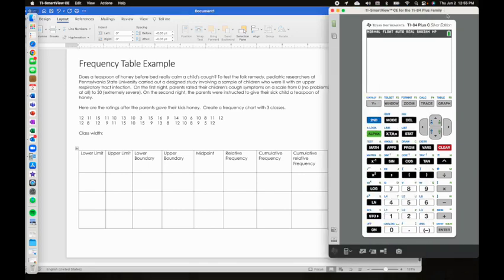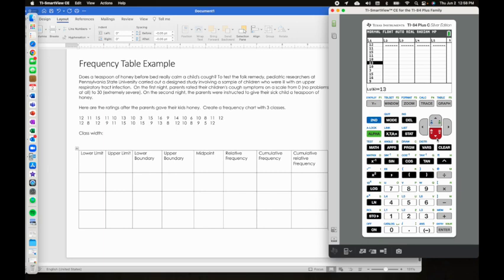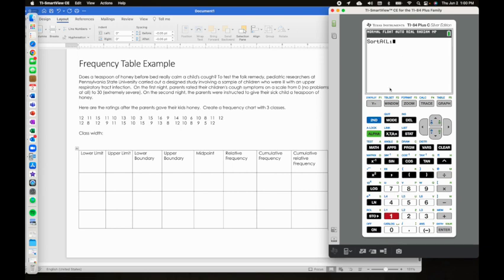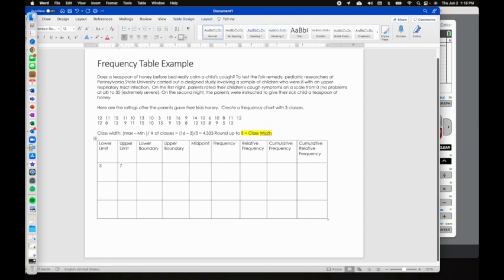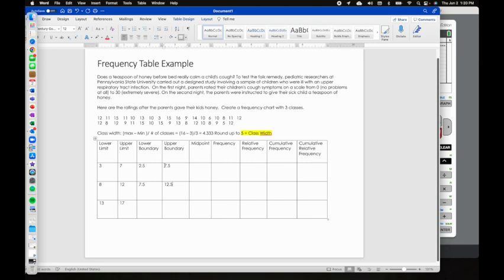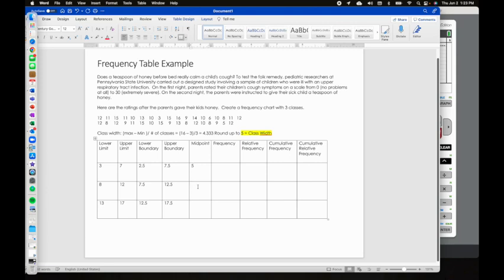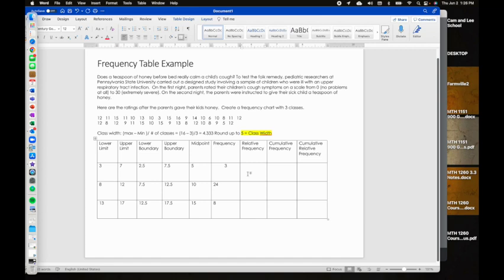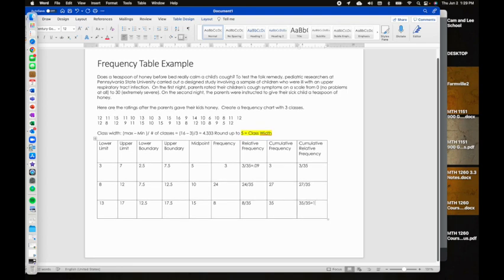Example: Frequency Table